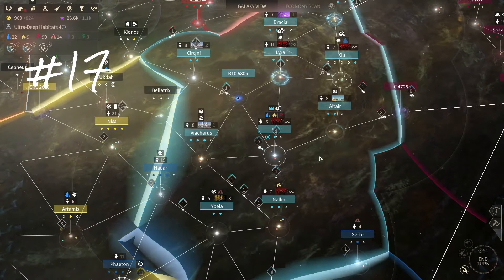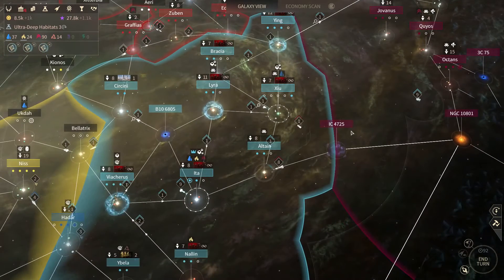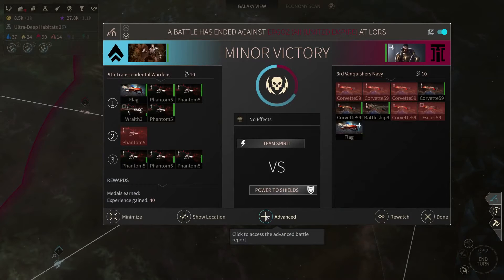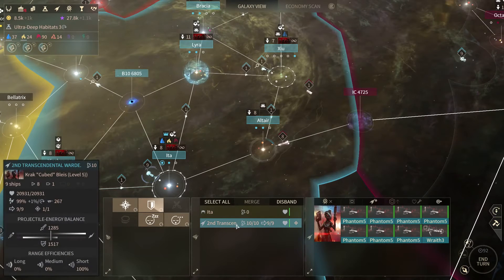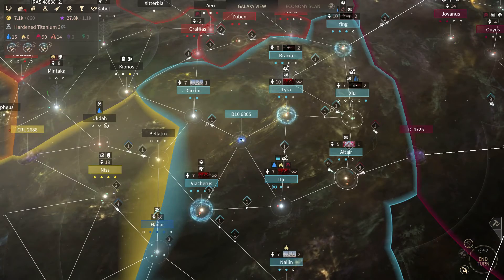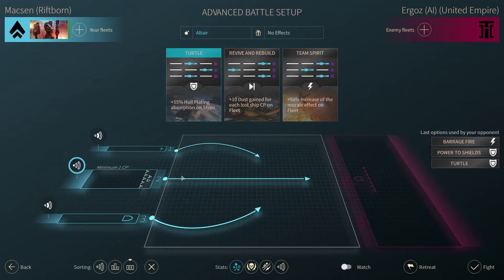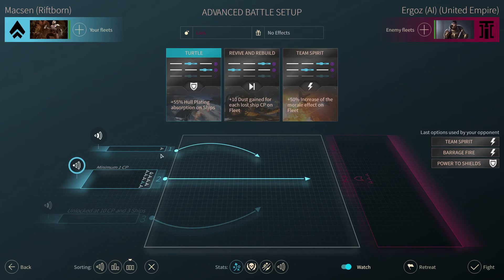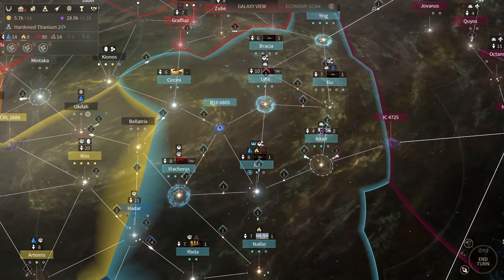ENDLESS SPACE 2 Let's Play - RIFTBORN - Update 3 - ENDLESS #17 "Combat, Combat, Combat and Combat"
The Riftborn are new to Endless Space 2 (Update 3) watch me Macsen play on Endless difficulty with the Quasi-Robotic time shifting aliens as I take on all comers within a large Ovoid galaxy.

Useful Endless Space 2 Links

Endless Space 2 is a registered trademark of Amplitude Studios (a subsidiary of Sega).